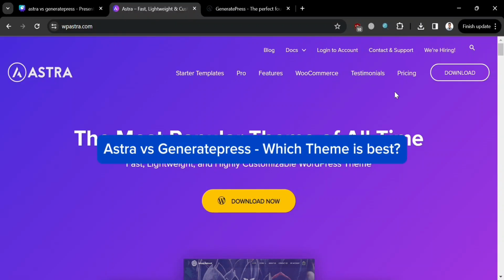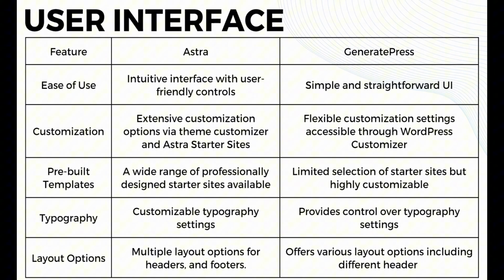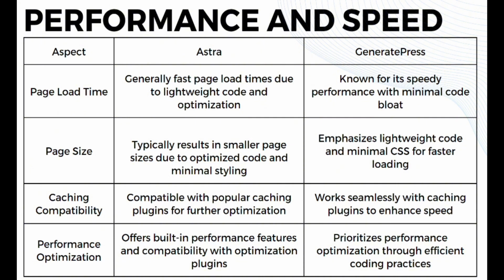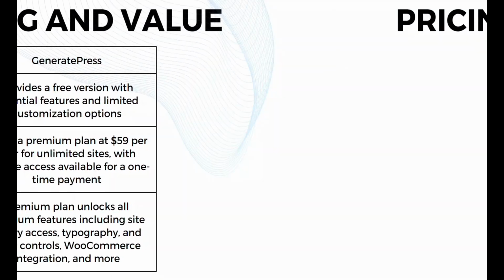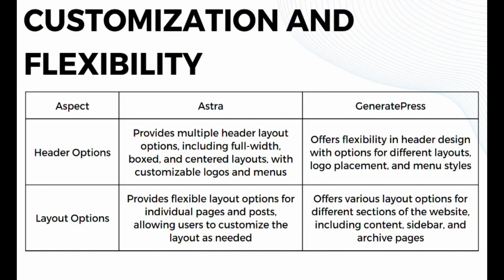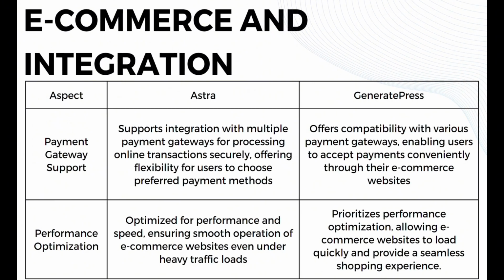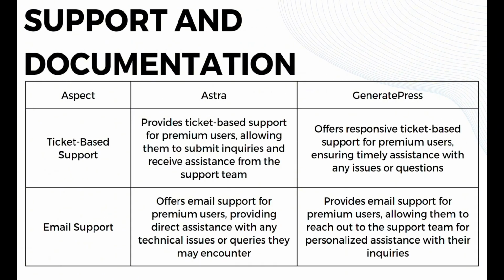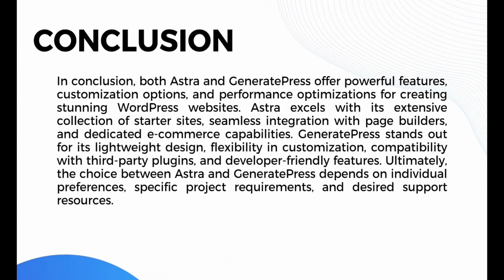Astra Vs Generatepress (2026) Which Theme is Best?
In this video we have shown Generatepress vs Astra / astra vs generatepress speed  / alternatives / generatepress theme demo